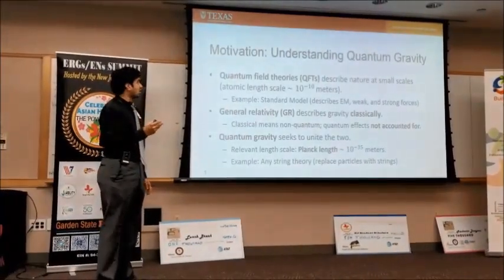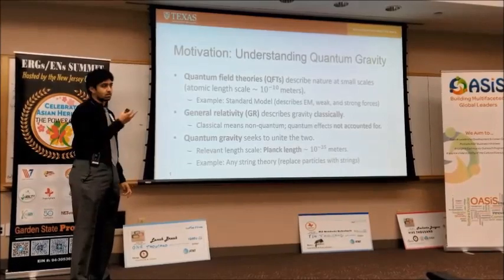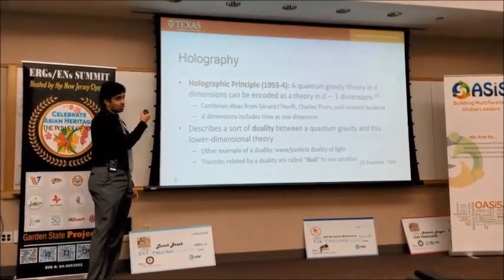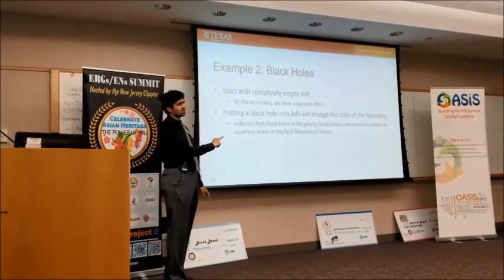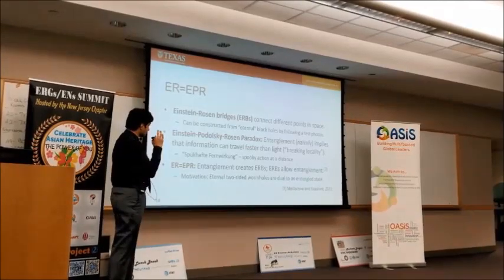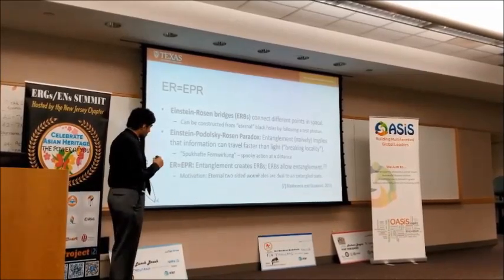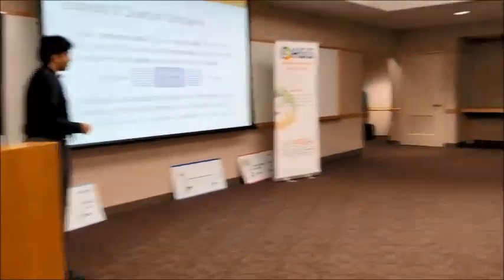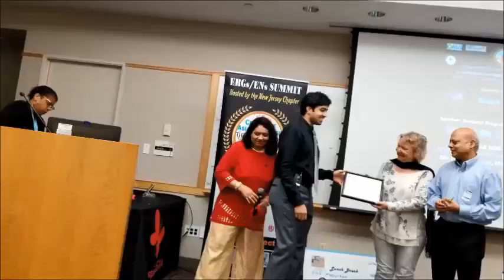2019 InspirASIAN_NJ/NY AAHM Innovative IEEE Tech Talk Series_Black Holes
Very Proud of Sanjit on his very first research topic presentation at AT&T Labs in MT/NJ during one of our 2019 InspirASIAN_NJ/NY AAHM Innovative Science & Technology Showcase